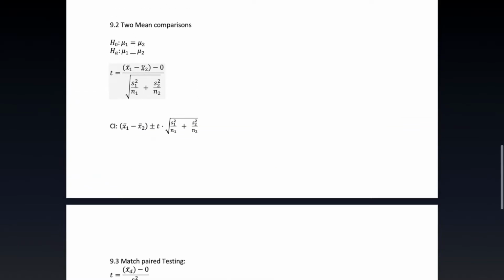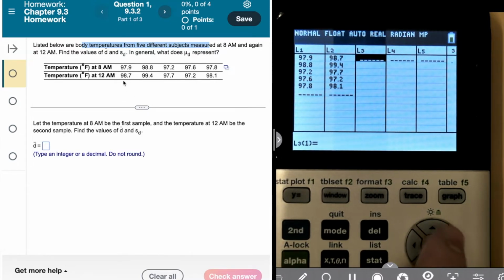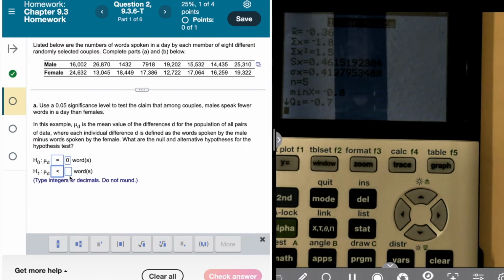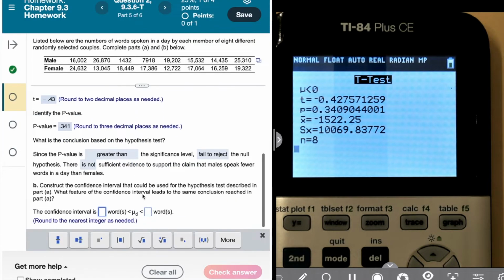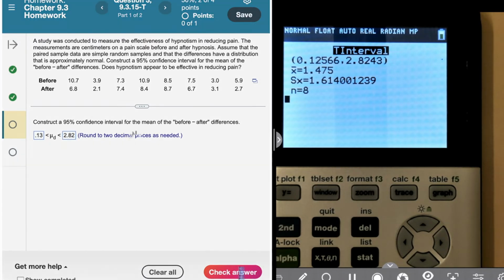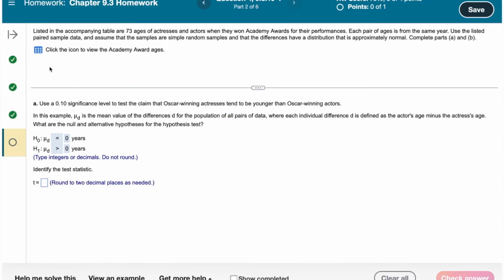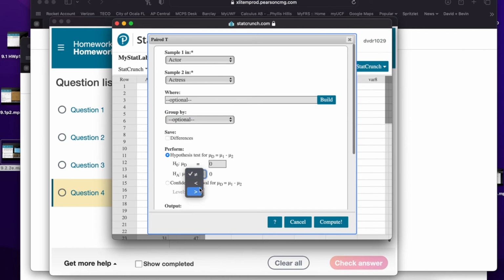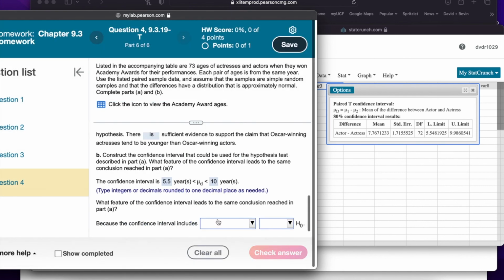Chapter 9.3 HW Walkthrough